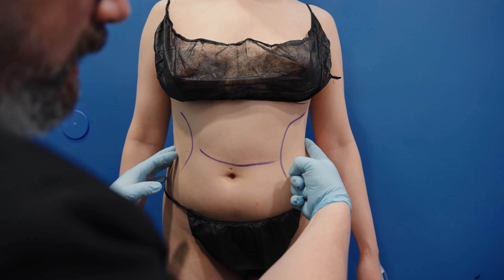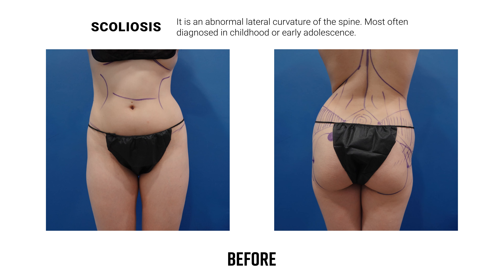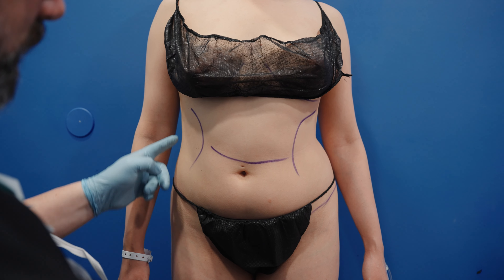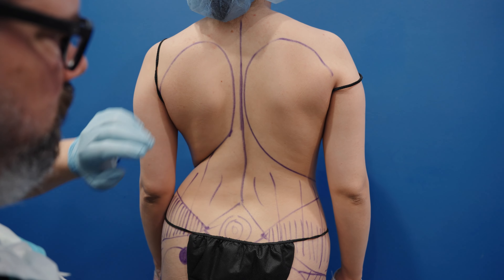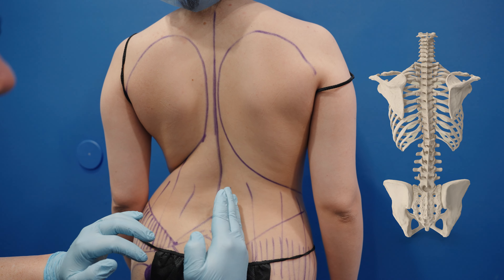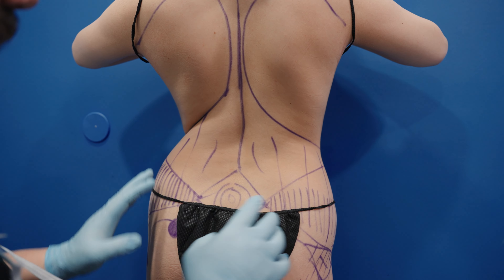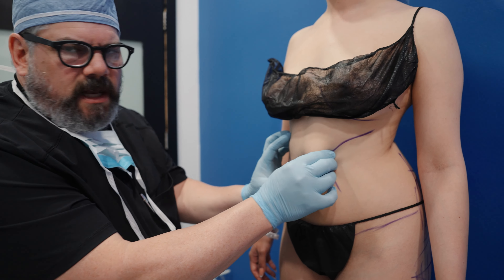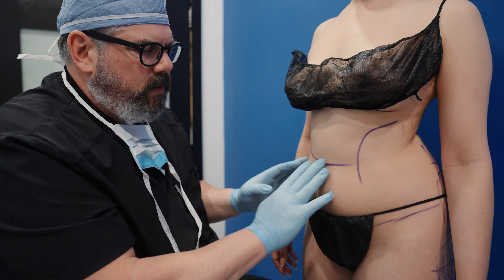Body Asymmetry: Can I Have a BBL with Scoliosis?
Welcome to Dr. William Miami's YouTube channel, your ultimate destination for comprehensive information on cosmetic surgery procedures, including the highly sought-after Brazilian Butt Lift (BBL). Dr. William is a renowned plastic surgery and BBL expert who is dedicated to educating patients and empowering them to make informed decisions about their desired procedures.

In this video, we delve into the fascinating topic of body asymmetry and its impact on patients seeking cosmetic surgery. Patients interested in breast and body procedures, such as BBL, Tummy Tuck, Liposuction, Breast Augmentation, Breast Lift, and Breast Reduction, will find valuable insights and detailed information.

Dr. William's channel provides a wealth of valuable content, including amazing before and after results showcasing transformative surgical outcomes. You'll find recovery tips, dos and don'ts for each procedure, informative walkthroughs of pre-operative preparations, anesthesia information, and even fun content to get to know the man behind the mask.

Discover the expertise and passion that Dr. William brings to every surgical journey. Don't miss out on the opportunity to make confident decisions about your aesthetic goals.